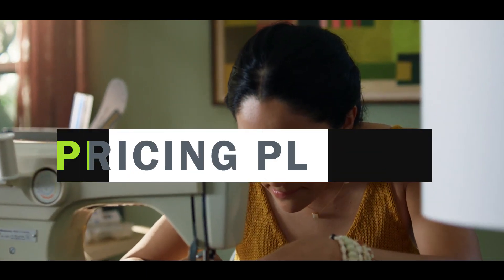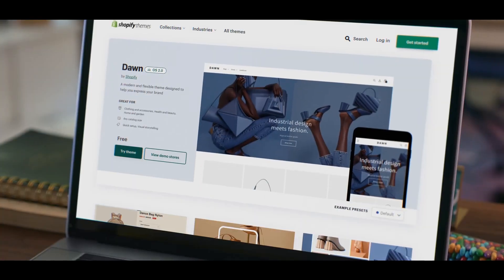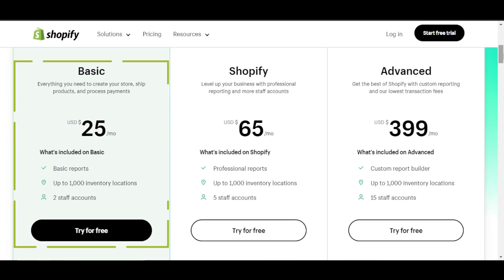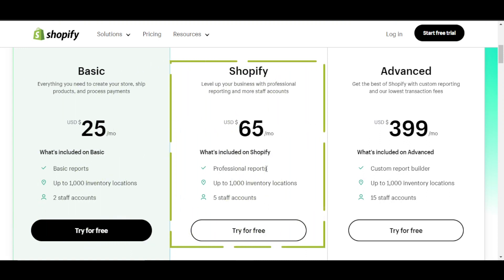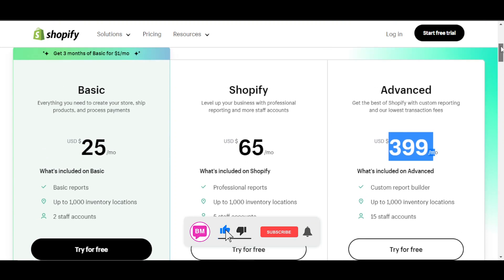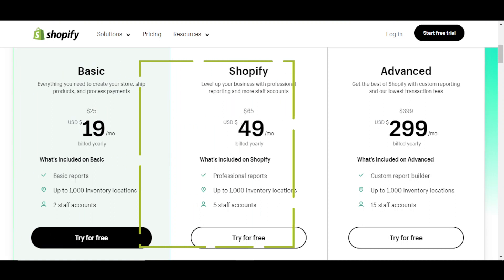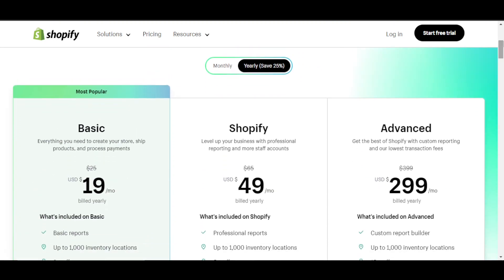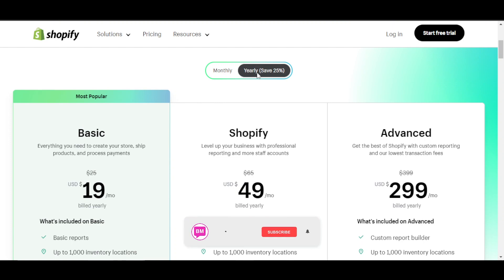Shopify Pricing Plans 2023 - New Pricing Update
In this video, I'm sharing the new Shopify pricing plans for the year 2023. We'll be discussing Shopify's new pricing update. Shopify is a powerful e-commerce platform that enables businesses of all sizes to build and manage their online stores. Then get three months of any plan for only $1 per month.

We'll cover everything from the Basic Shopify plan to the more advanced options, and we'll explain what each plan includes and how it can benefit your business. Whether you're just starting out or you're a seasoned online retailer, we'll help you determine which plan is right for you and your unique needs. These plans include everything from the Standard plan to the Business plan, and they're all tailored to help your business grow!

As the owner of a shop, it's important to stay ahead of the curve when it comes to pricing. In this video, I'll share with you the latest Shopify pricing plans, so you can make informed decisions about your business. This is a valuable resource for shop owners who want to stay up to date on the latest pricing changes from Shopify.